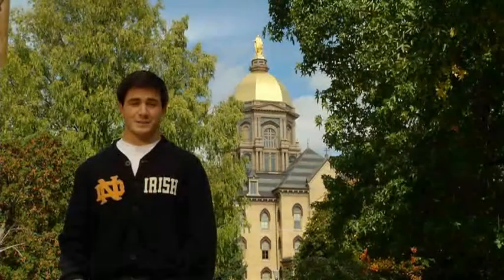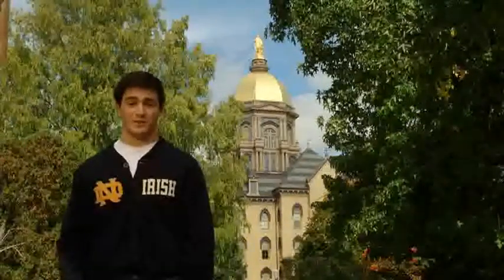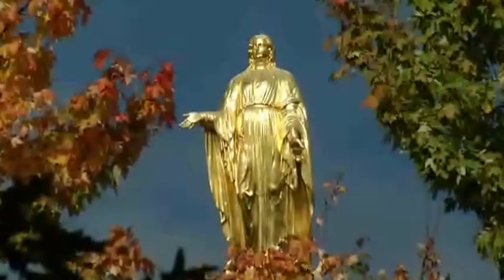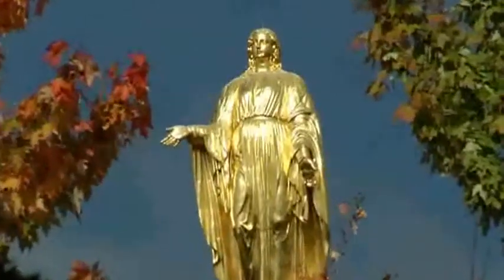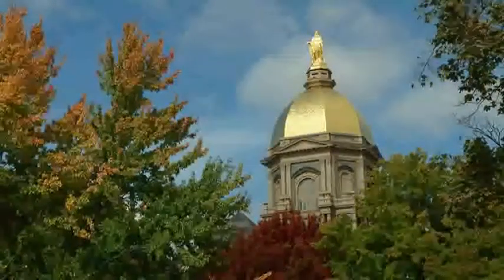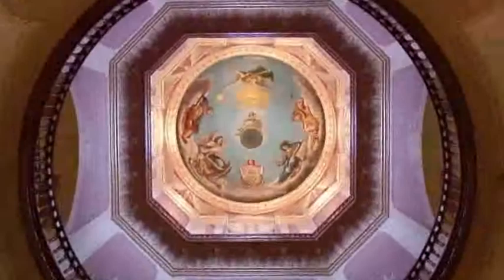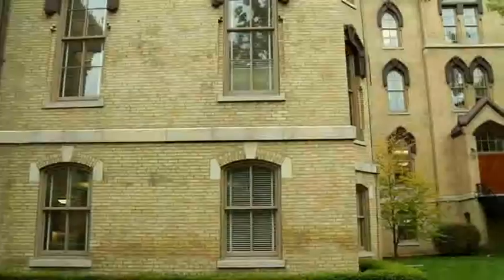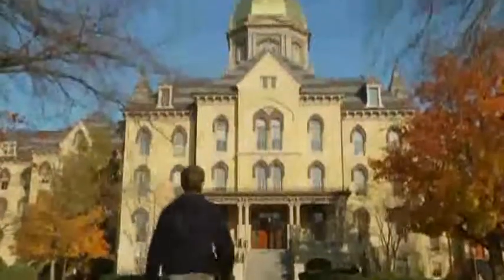Main Building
The Main Building, with its famous Golden Dome, is a centerpiece of Notre Dame's past and present. Today, it serves primarily as a headquarters for administration, although it still contains classrooms, harking back to a time when it was a crossroads where students learned, ate meals, and resided. This structure is actually the third building to stand on the site. It was built in 1879, the same year in which the previous building was destroyed by fire.

The Golden Dome was added to this building in 1882 and was most recently regilded in 2005. The regilding process uses only about a fist-full of gold leaf to cover the entire structure. Atop the Dome, you will find a 19-foot-tall, 4,000-pound statue of Mary, the Mother of God, "Notre Dame" ("Our Lady"). With this beautiful adornment, the Main Building is 187 feet tall, making it the second tallest structure on campus after the Basilica of the Sacred Heart.